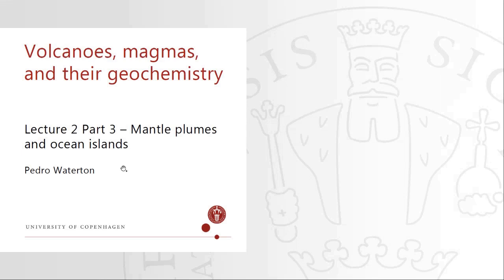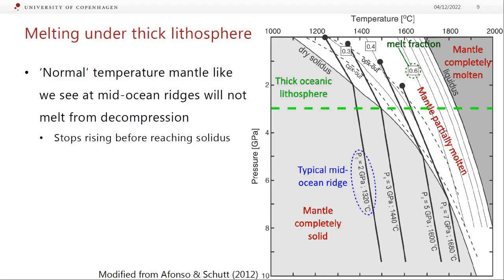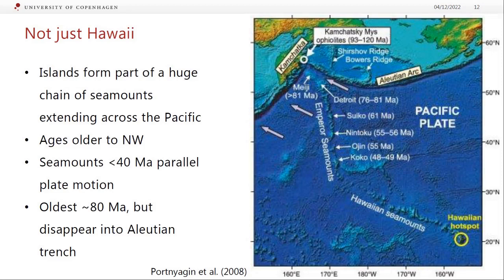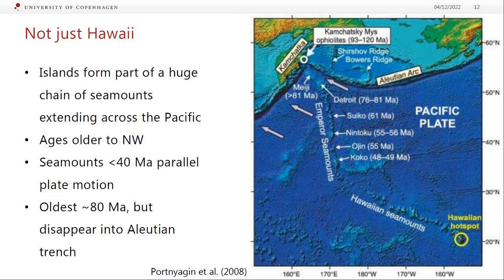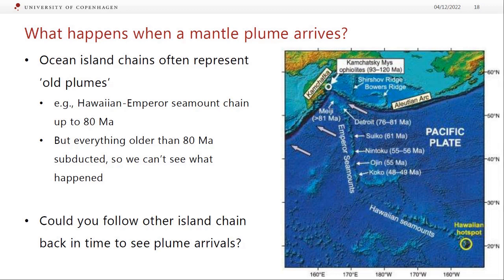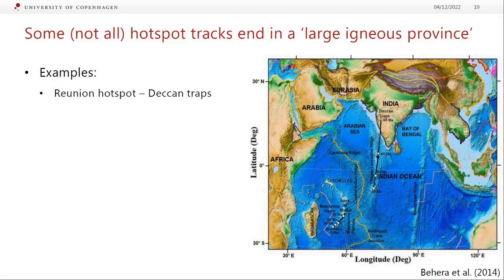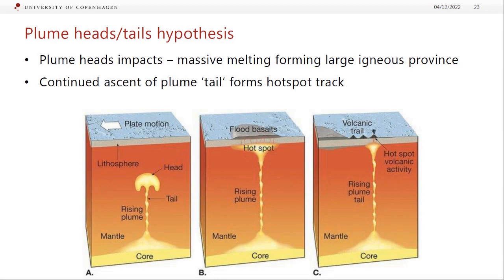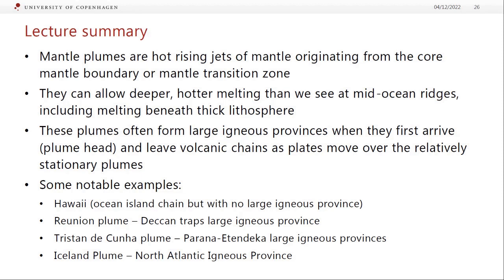Lecture 2.3 - Mantle plumes and ocean islands (Volcanoes, magmas and their geochemistry)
Lecture on mantle plumes and ocean islands from the 2nd year undergraduate igneous petrology and geochemistry course given at the University of Copenhagen in 2022/2023.

The lectures are split into three roughly 30 min to 1 hour segments each week, covering key aspects of geochemistry and igneous petrology within the overall framework of different tectonic settings where magmas are produced on Earth.  The lectures were accompanied by a field trip to Spain and a series of practical exercises that I refer to, but obviously can't be uploaded in the same way...

I encourage students to interrupt and ask question, some of which may not be picked up well on the microphone, but I hope the answers will still be useful so I have no cut these parts out. Microphone quality may be a bit mixed in the first week but should improve from lecture 2.1 onwards.

Lectures:

• Lecture 1.2 Mid-ocean ridges
• Lecture 1.3 Oceanic crust

• Lecture 2.1 Basalt crystallisation and phase diagrams
• Lecture 2.2 Major element geochemistry
• Lecture 2.3 Mantle plumes and ocean islands

• Lecture 3.1 Alkali and tholeiitic magmas
• Lecture 3.2 Trace elements
• Lecture 3.3 Rare Earth Elements and LIPs

• Lecture 4.1 Magma chamber processes
• Lecture 4.2 Magma chamber processes part 2; Subduction zones part 1
• Lecture 4.3 Subduction zones part 2

• Lecture 5.1 Volatiles
• Lecture 5.2 Magma structure and viscosity; Basaltic lava flows
• Lecture 5.3 Flow of viscous magmas; Eruption styles

• Lecture 6.1 Explosive eruption products, volcano morphology and tectonics
• Lecture 6.2 Granitoids part 1
• Lecture 6.3 Granitoids part 2

• Lecture 7.1 - Revision - rocks and minerals
• Lecture 7.2 - Revision - key concepts
• Lecture 7.3 - Revision - magma chamber proceses, volcanology, tectonic settings